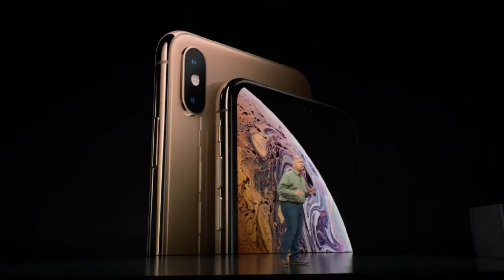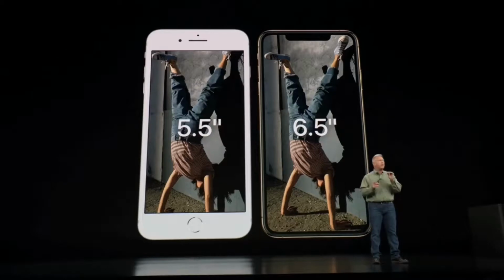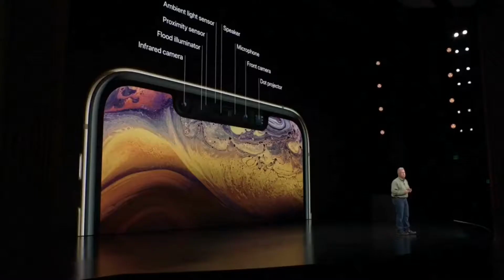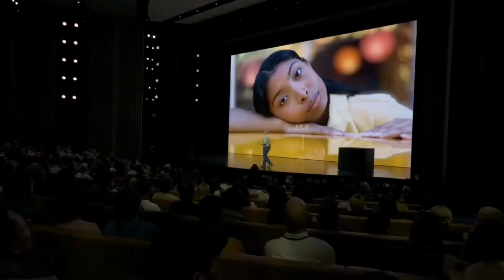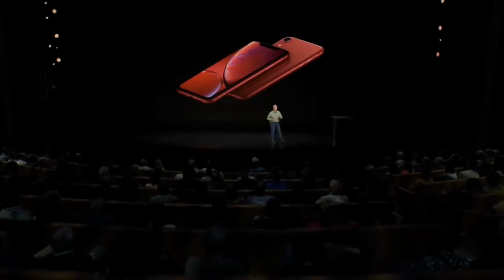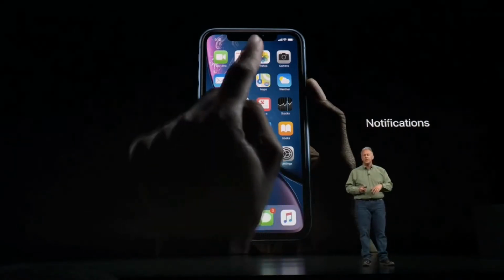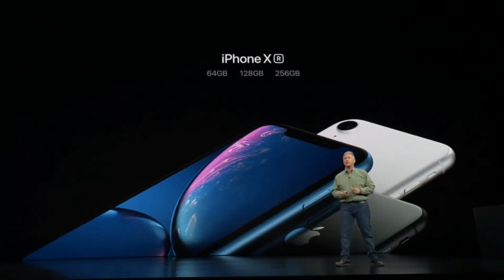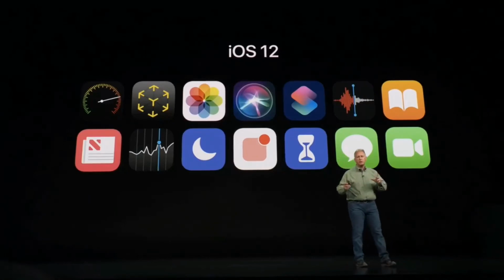ملخص مؤتمر ابل iPhone Xs, iPhone Xs Max and iPhone Xr